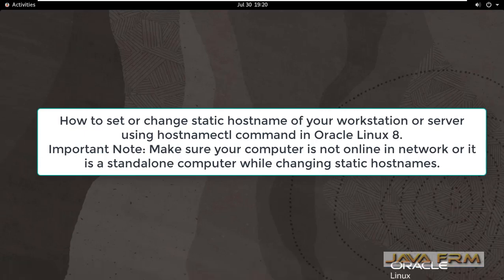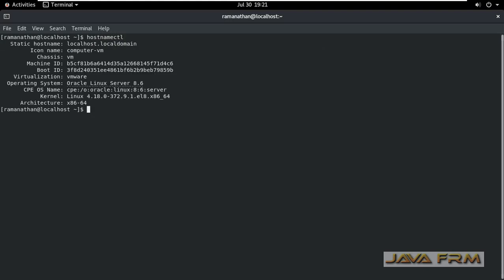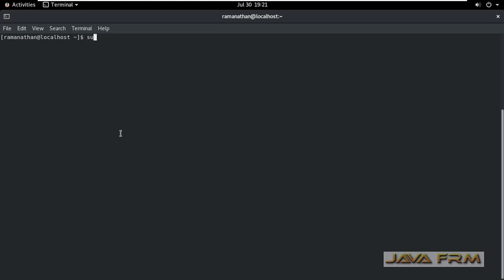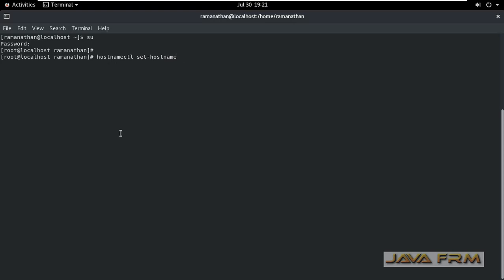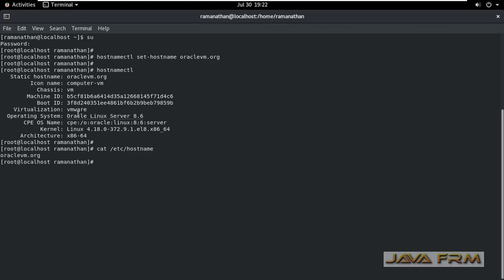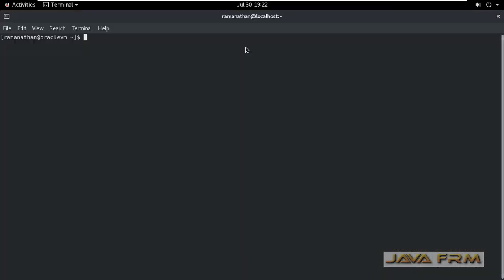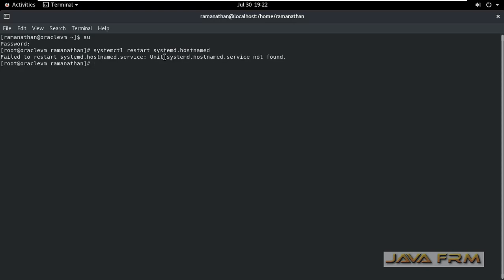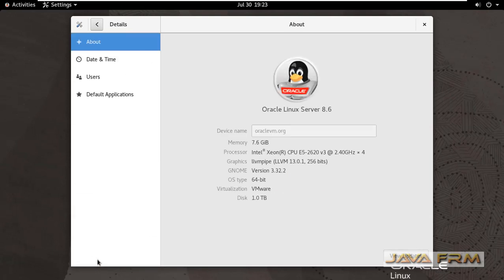How to set or change static hostname using hostnamectl command in Oracle Linux 8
In this video we are going to see how to set static hostname in Oracle Linux 8 or
how to change the static hostname in  Oracle Linux 8 using hostnamectl command.
No Need to restart the OS after setting the hostname.